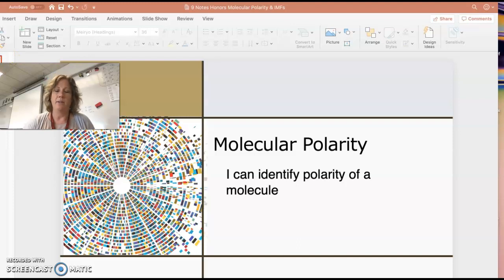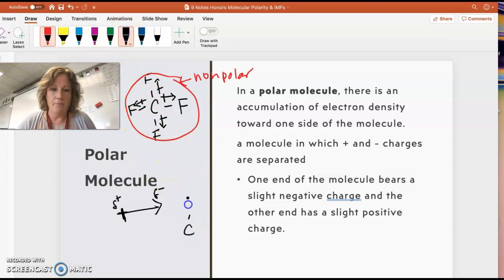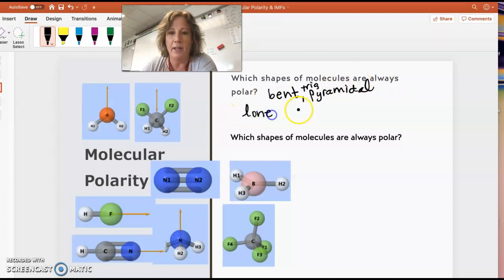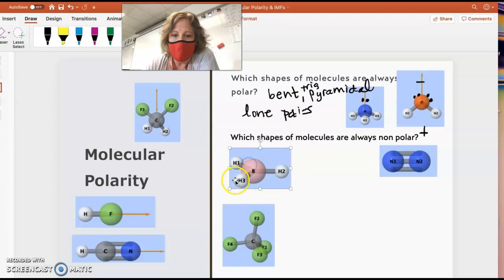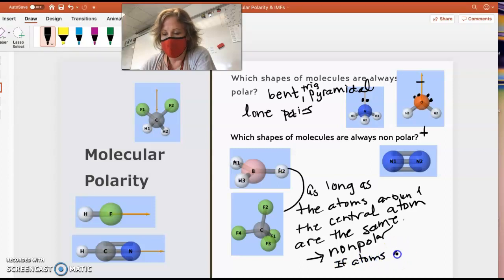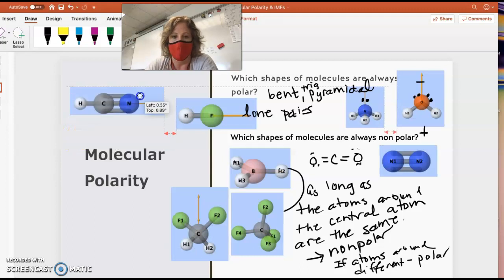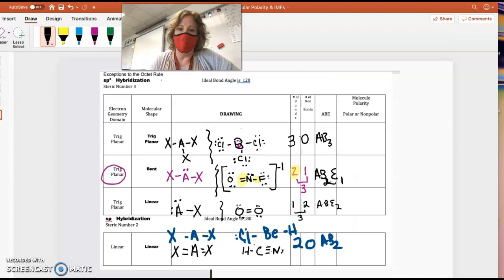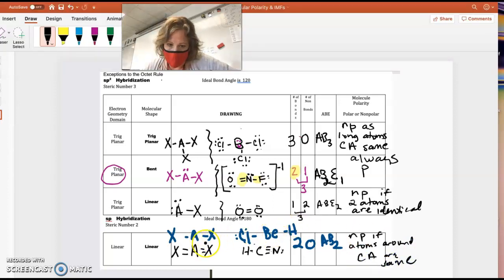EPHS HONORS CHEM Molecular Polarity